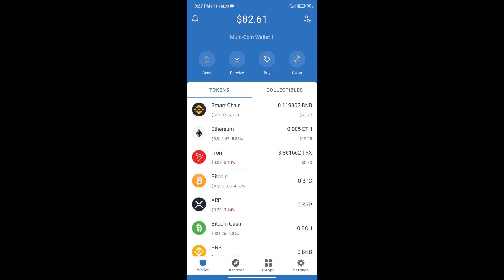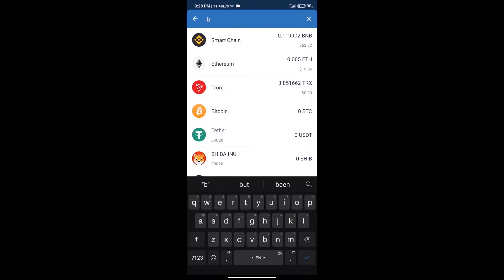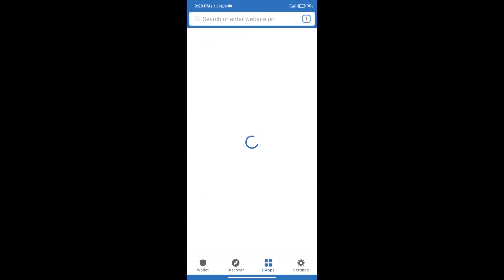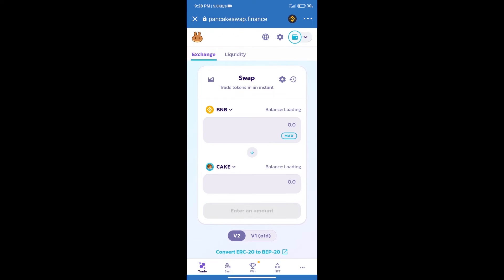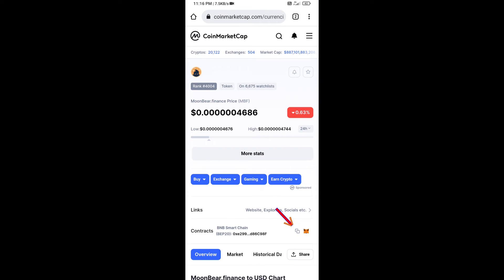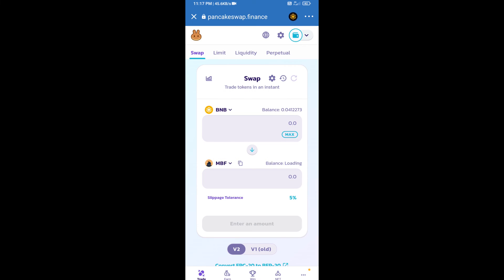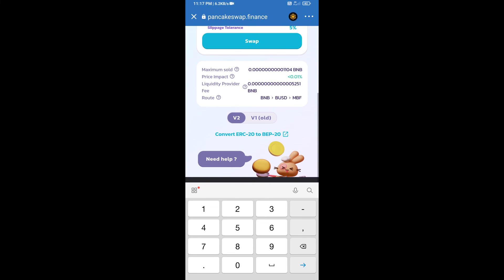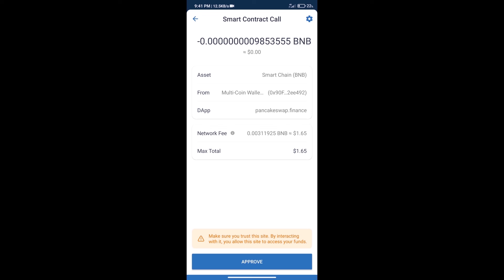How to Buy MoonBear.finance Token (MBF) Using PancakeSwap On Trust Wallet OR MetaMask Wallet